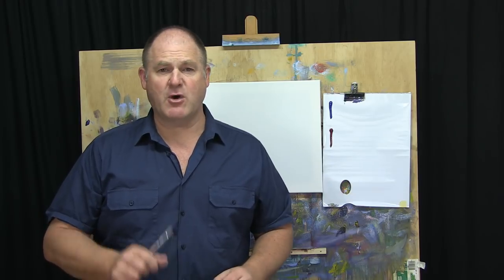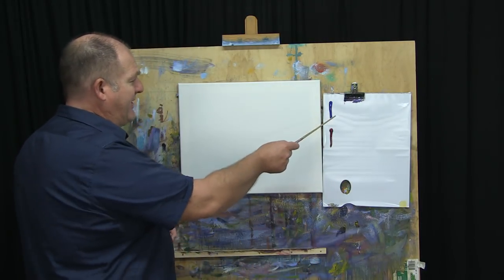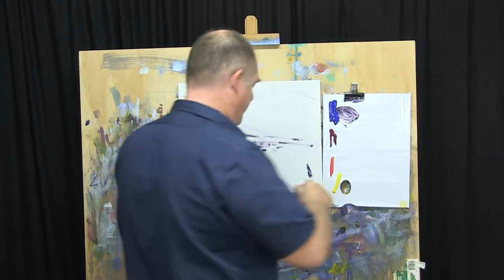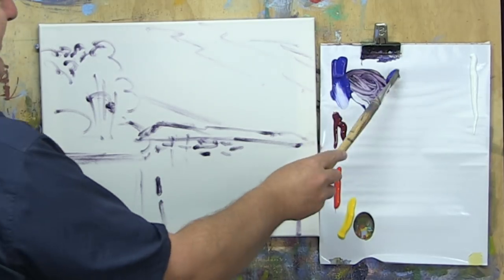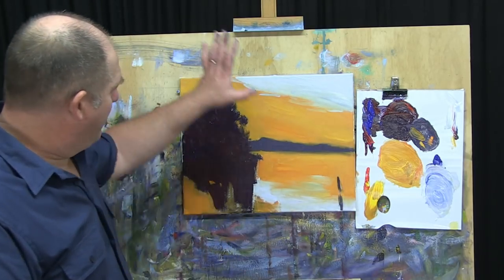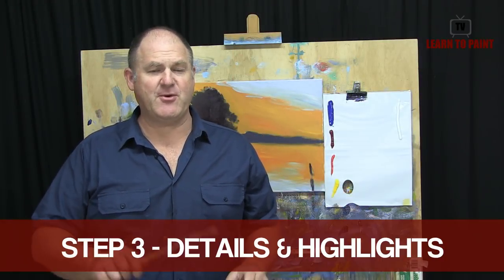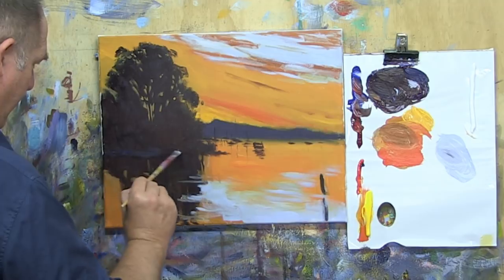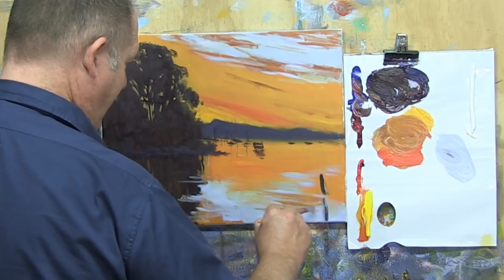Learn To Paint TV E43 "Noosa River Sunset" Acrylic Painting Sunset Tutorial For Beginners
Welcome to the 43rd episode of 'Learn To Paint TV' ... a brand new weekly online TV show.

In this episode we paint a sunset over Noosa River. This acrylic painting is easy enough for beginners to try as it is taught step by step in the tutorial, yet it is also challenging enough for those wanting to learn how to paint a landscape using acrylic paint.

This project is great for showing you how to paint a sunset in acrylics in a simple easy approach that any beginner can learn to paint. It is easy to follow for beginners starting with Acrylic paint.

This episode of the Learn To Paint TV show features a step by step tutorial for beginners done in acrylics. It is a good acrylic painting demonstration designed for beginners to intermediate artists. It could also be done in oils if you prefer.